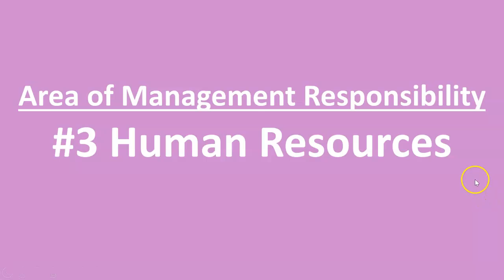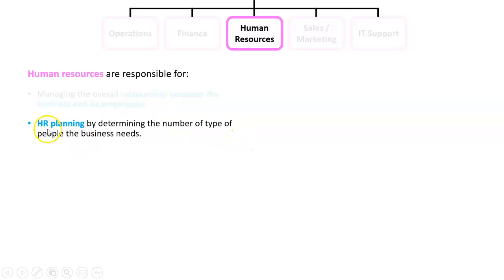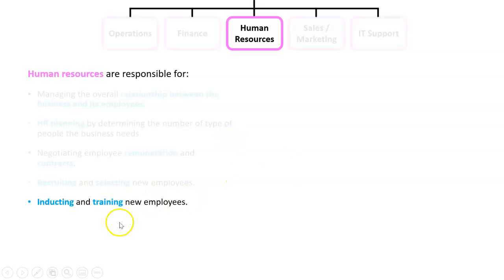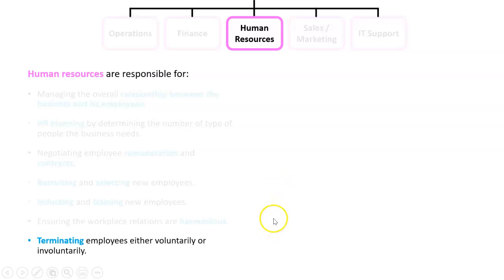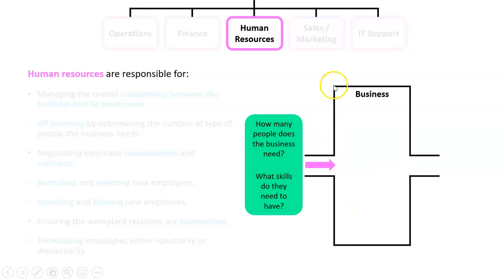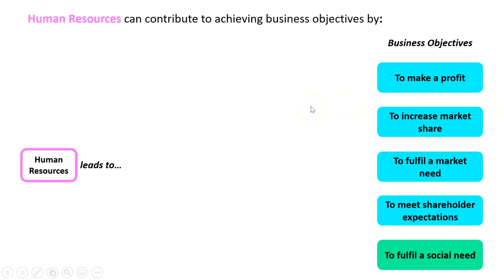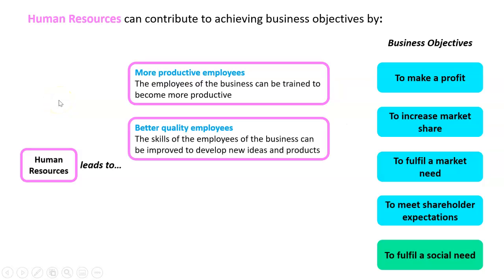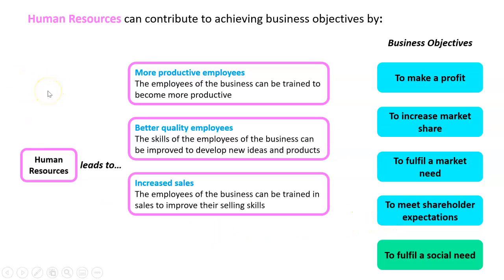Area of Management Responsibility #3: Human Resources